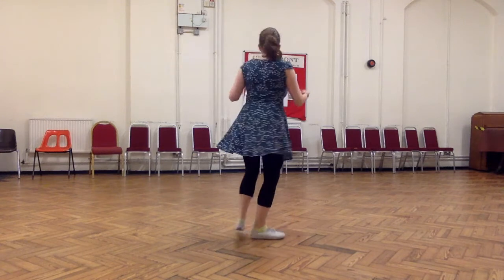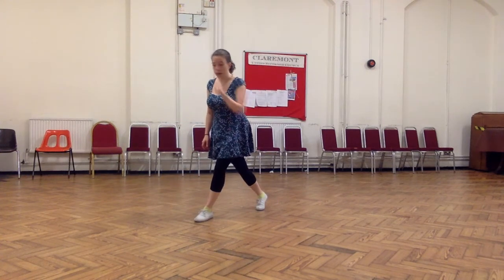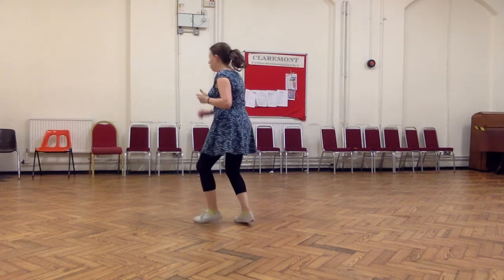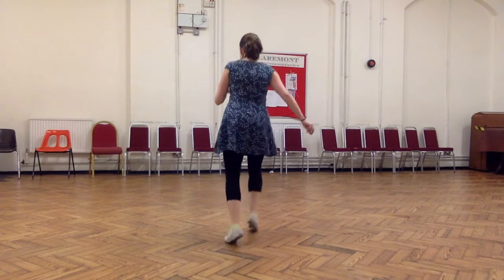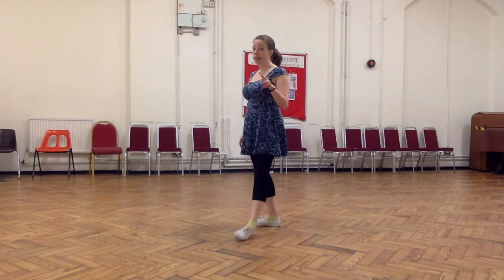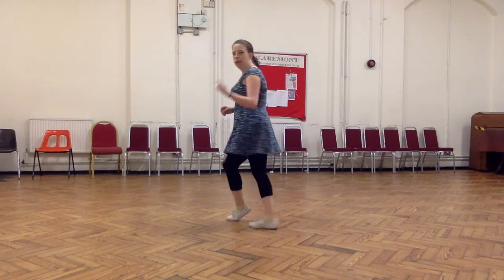Solo with Cat 30th September- stuff for the performance ball